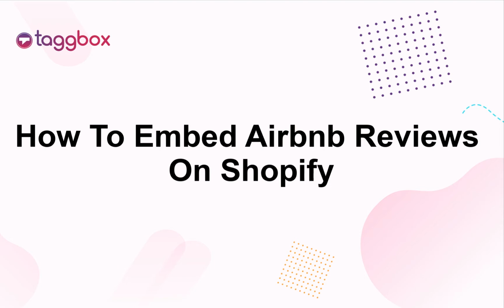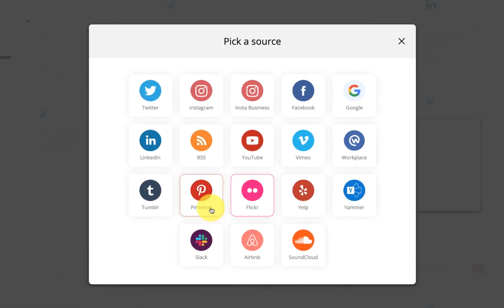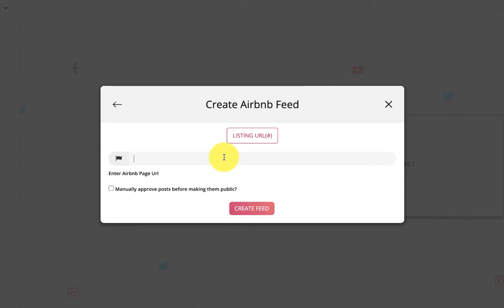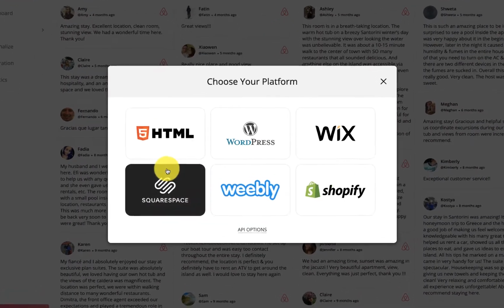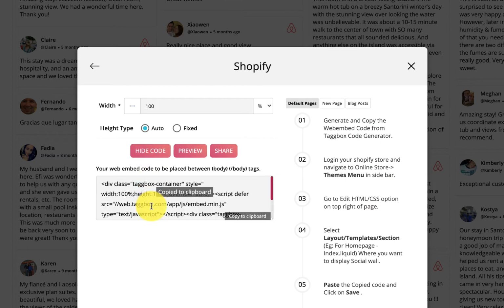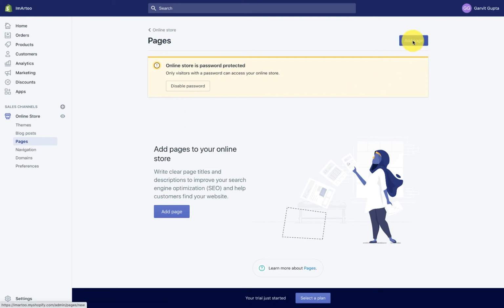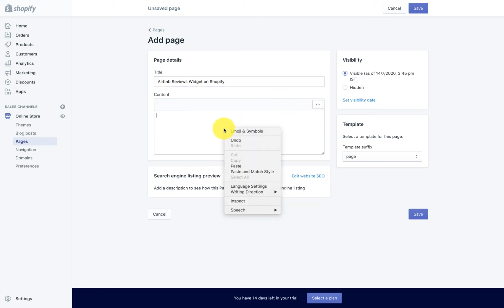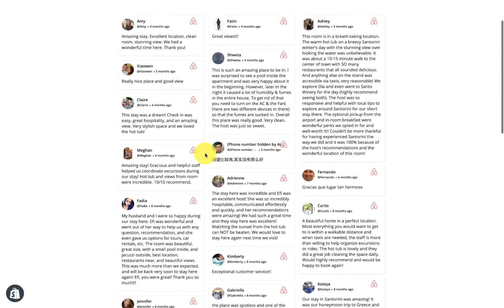How to Embed Airbnb Reviews Widget on Shopify?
Here is a illustrative tutorial by Taggbox focusing on how to embed Airbnb review Widget on Shopify.

Airbnb is a social travel accommodation company where hosts rent out their properties and spare rooms to guests with short-term lodging. Integrating it’s reviews on websites with the help of “Taggbox Widget” not only helps you enhance your audience engagement and Improve SEO ranking, but also will make you stand-out with increased conversion rates and sales.

Taggbox offers you with amazing features like customizing your feed by changing themes, layouts, backgrounds, etc, analyzing your growth rate, and moderating your content to make it look more relevant.